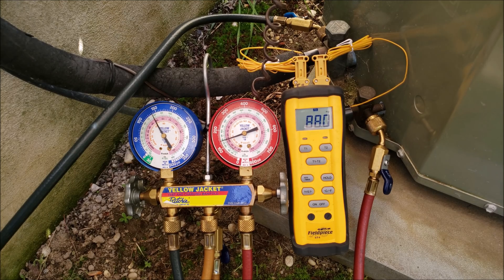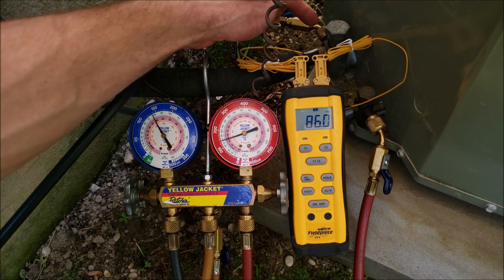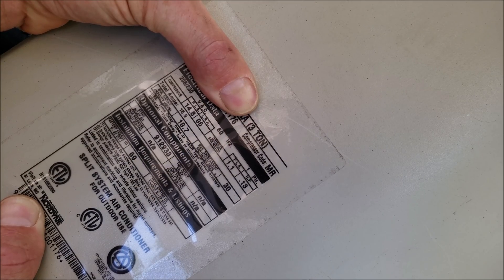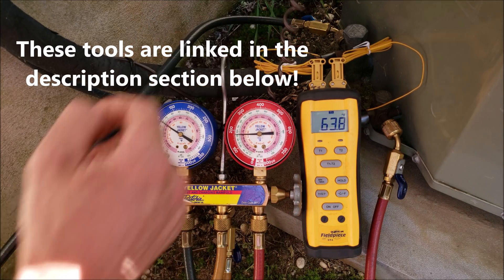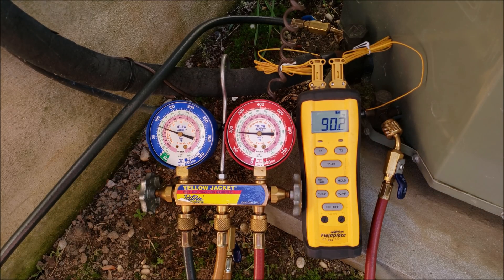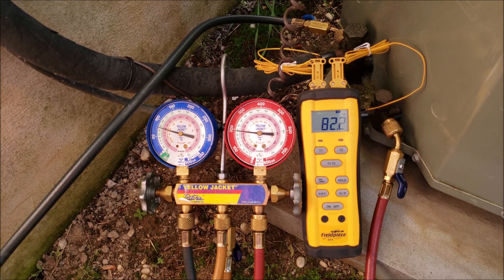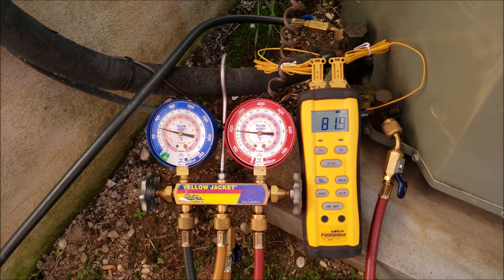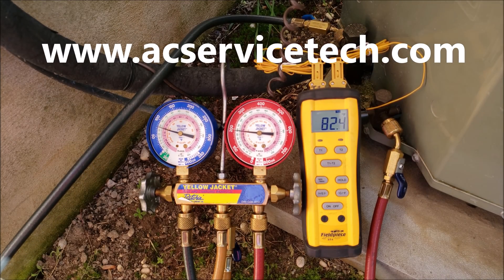Checking the Refrigerant Charge When the Target Subcooling is Not Posted!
In This HVACR Training Video, I show How to Check the Refrigerant Charge and How to know what Target Subcooling to Set an Air Conditioner to when the Outdoor Unit Rating Plate is worn off or the TXV Subcooling Rating is not Posted! Supervision is needed by a licensed HVACR Tech while doing this as Experience and Apprenticeship garners Wisdom and Safety. Make sure that you EPA 608 certified before handling refrigerants!